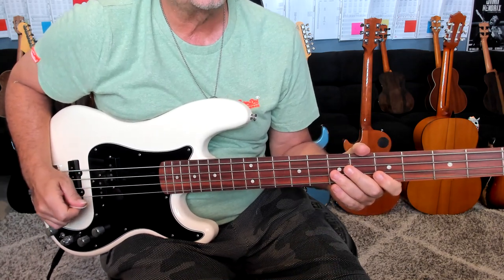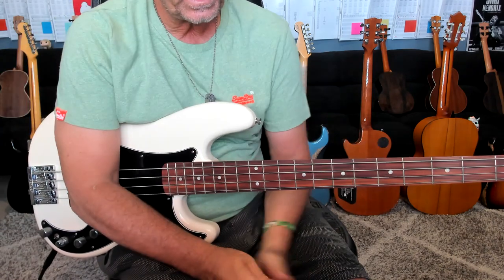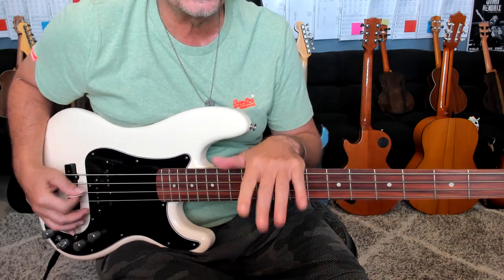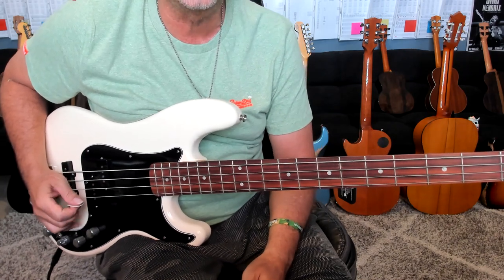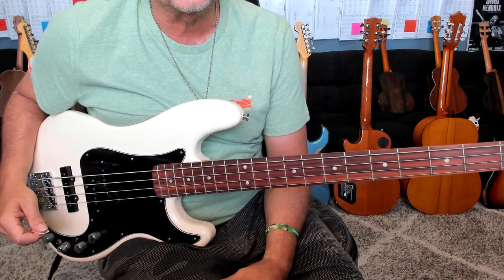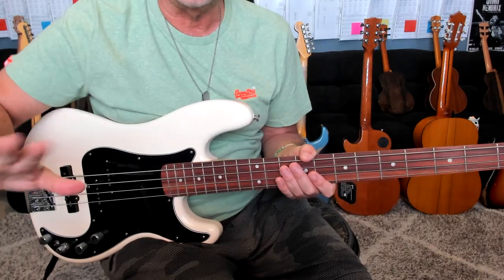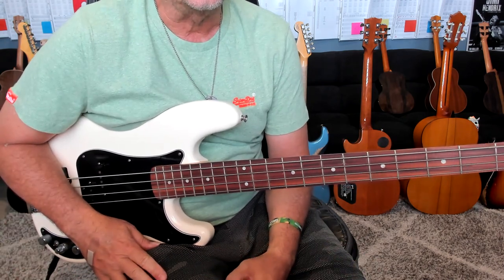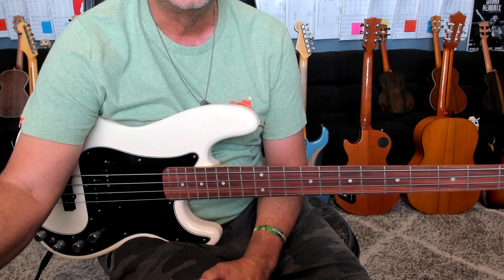The Rolling Stones Miss You Bass Tab Preview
Free Bass Tab - Schedule Free Bass Lesson:
Learn to play "Miss You" by The Rolling Stones with my free bass tab, video preview lesson and Skype bass lessons!  Follow to request the free tab and for easy lesson scheduling.